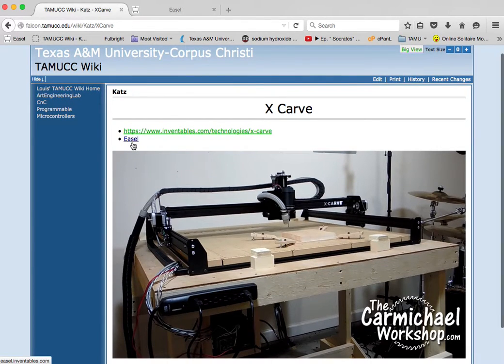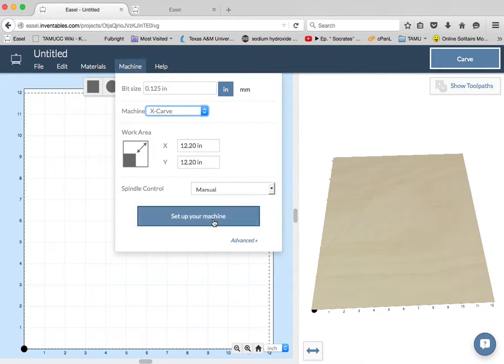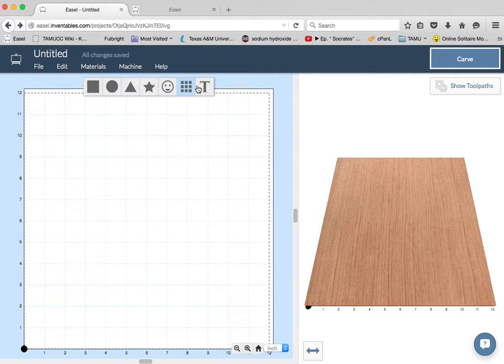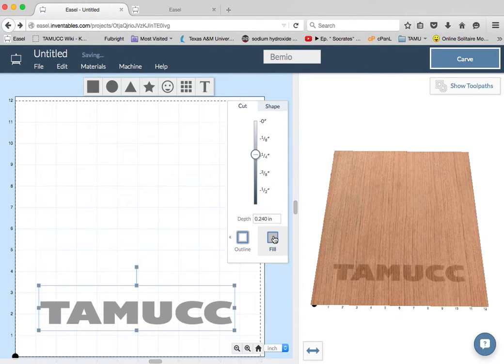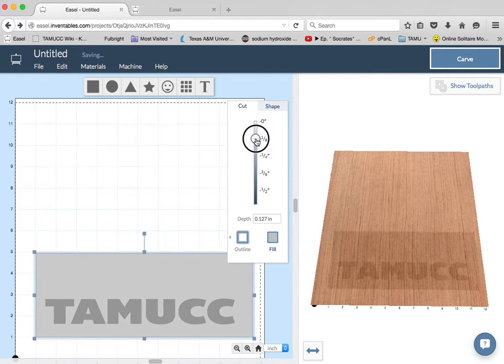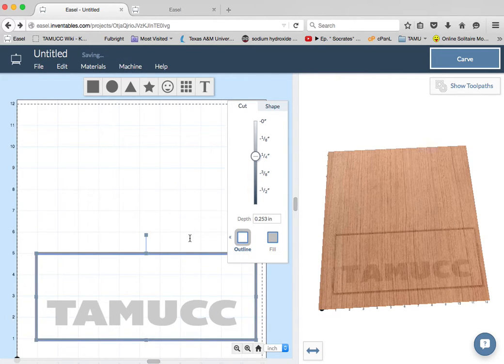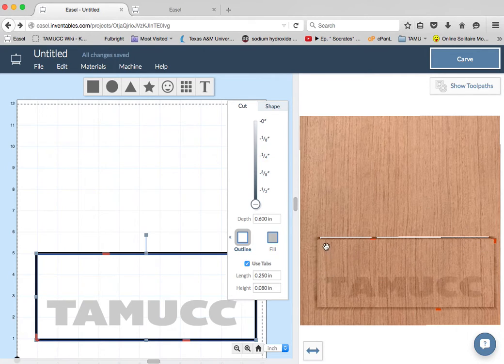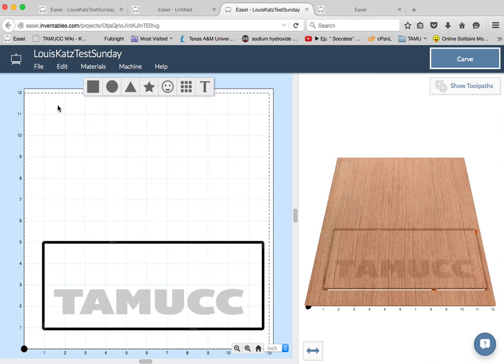Easel Simple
A simple tutorial on using Easel from Inventables for the Xcarve or the Shapeoko2. This is not really meant to be stand alone, but if you find it useful, great!